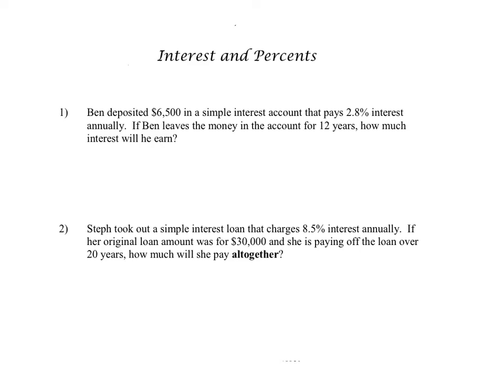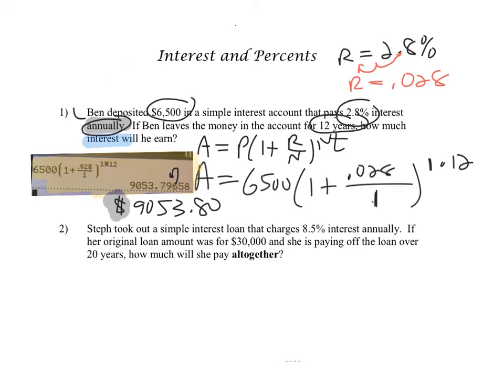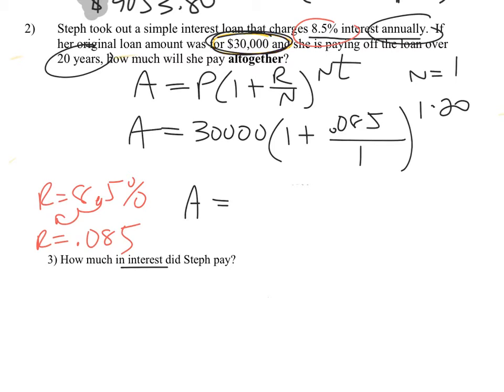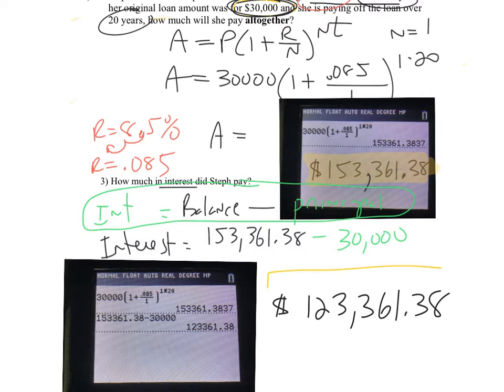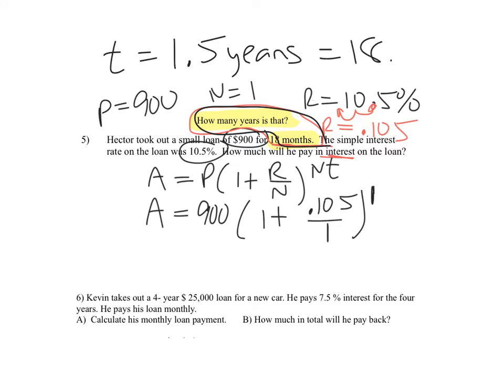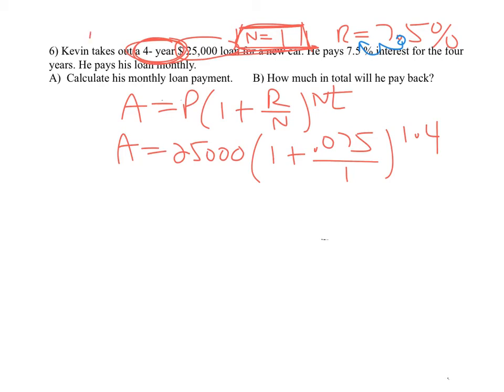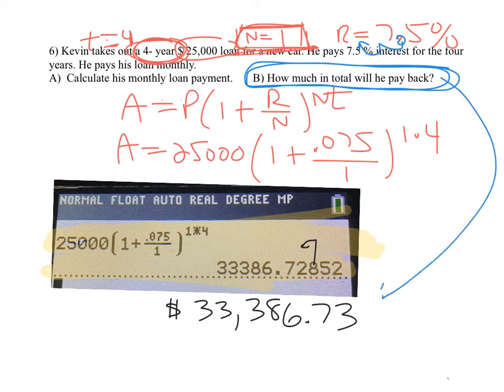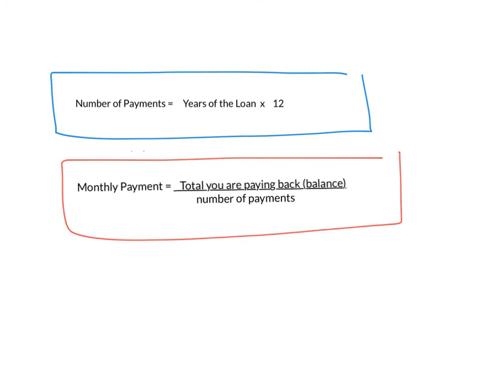Interest Video 3 - Calculating a Monthly Loan Payment